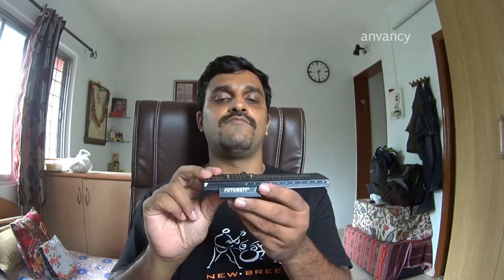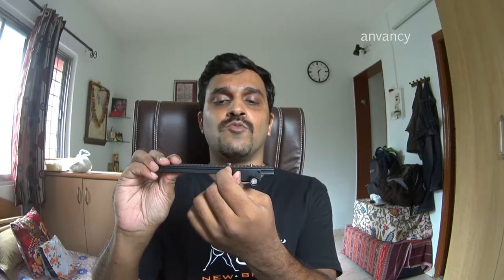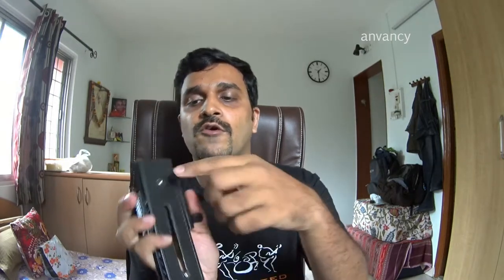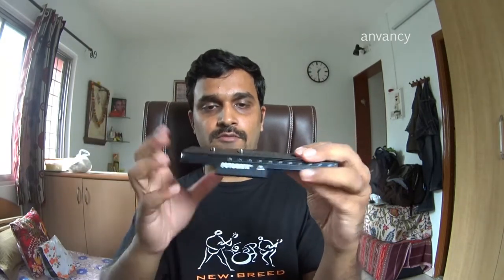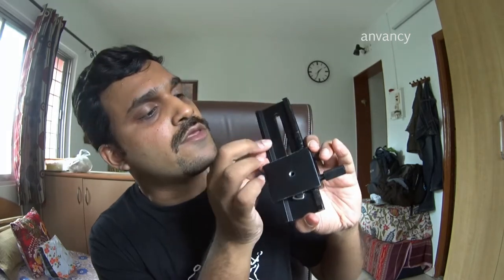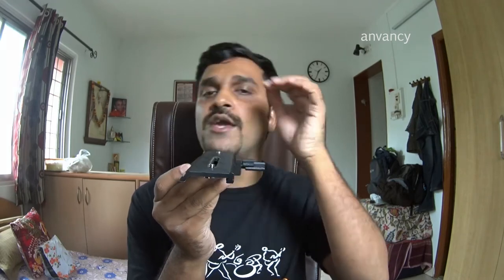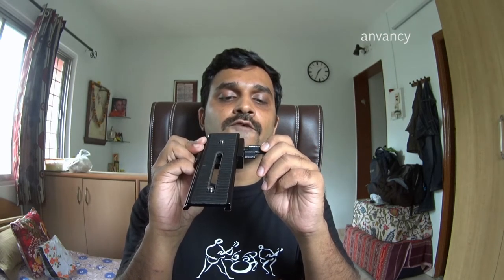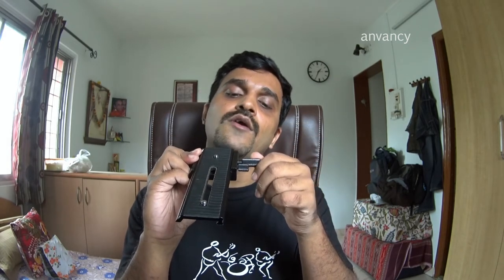Difference between manual and automatic macro rail - Part 1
I thought of to create a series of videos explaining the main difference between a manual controlled amazon type rail vs a professional level macro rail.
In the first part I explain what the manual rail is and its advantages and disadvantages.